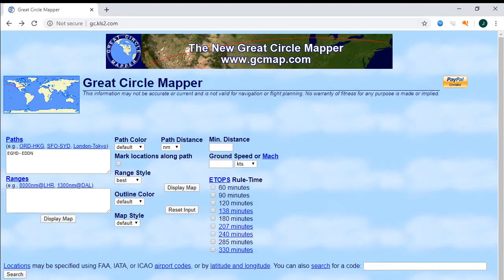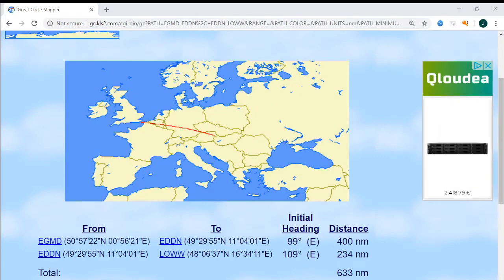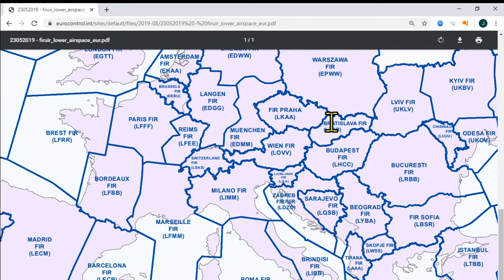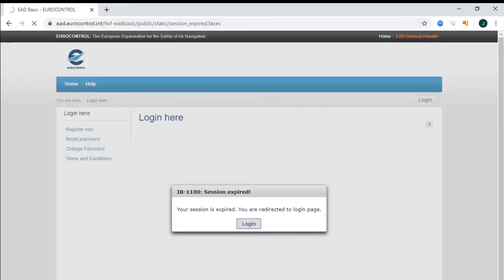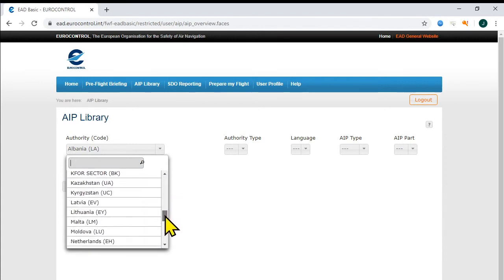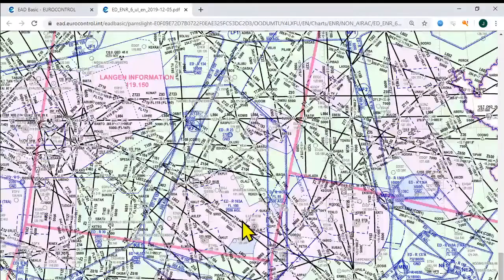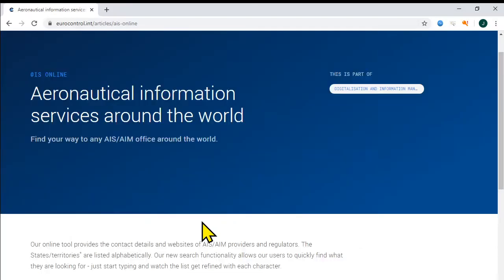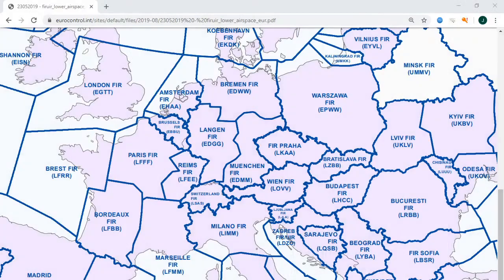AVIAtest Webinar April 19th, 2020 Flying VFR Abroad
Have you ever wanted to discover new places by yourself? Fly yourself to interesting destinations? Come and share our experience in preparing for successful flights to cool destinations.

for links and downloads